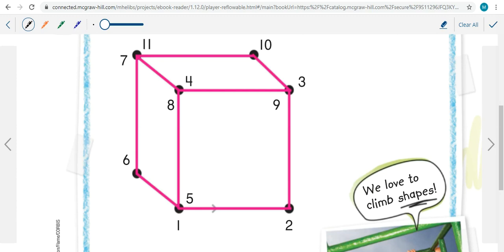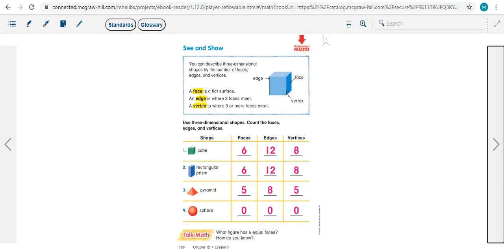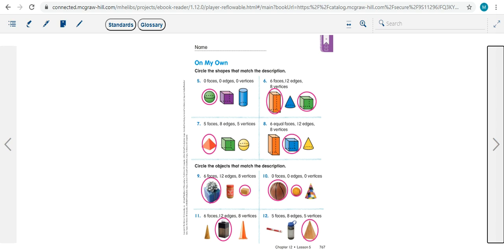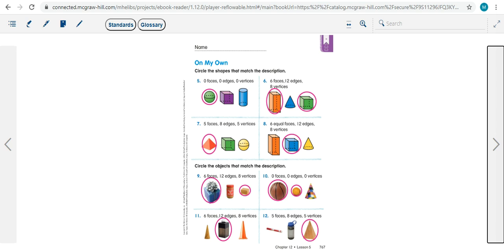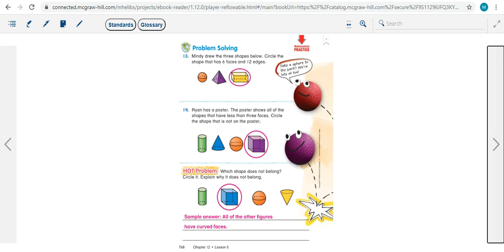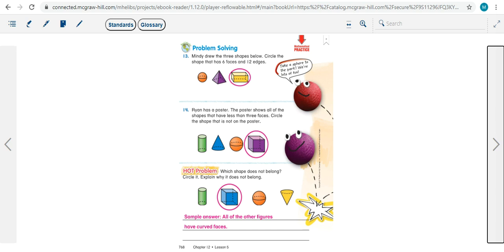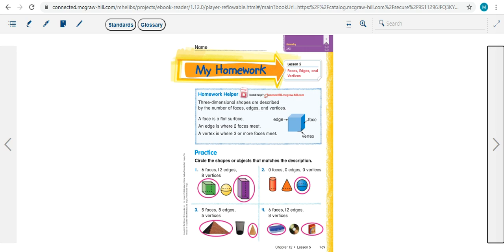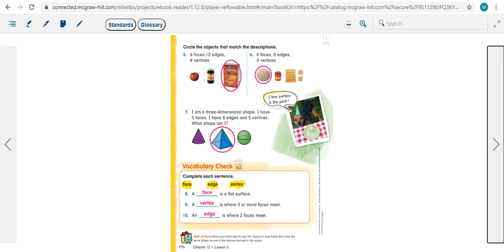Lesson 5 pg.765-770